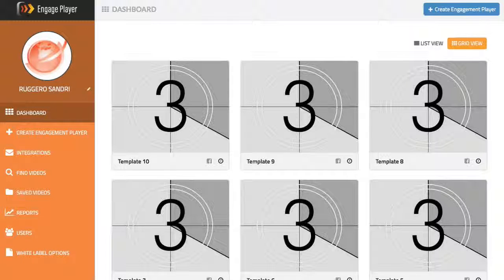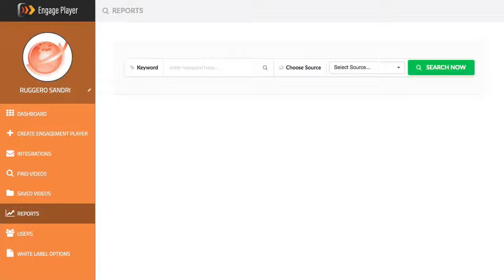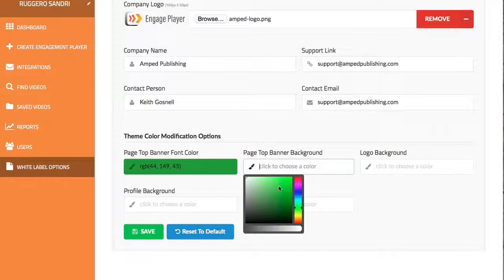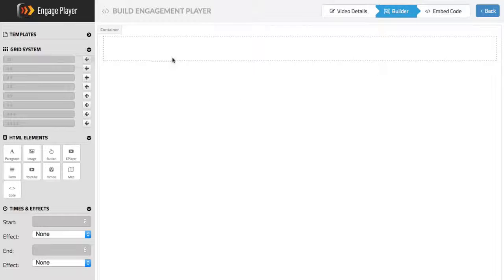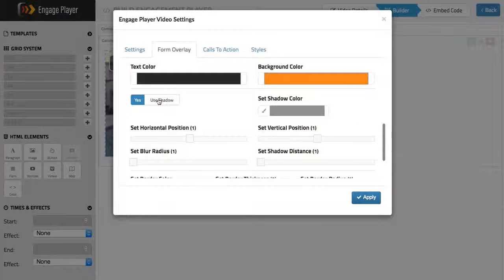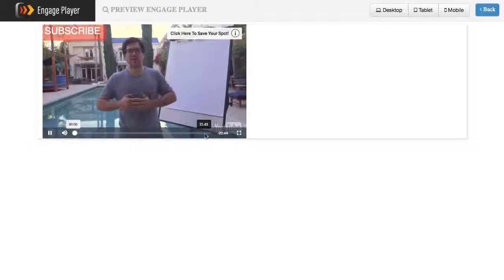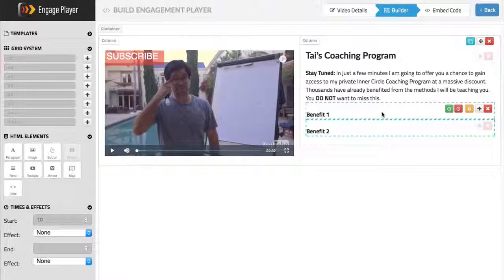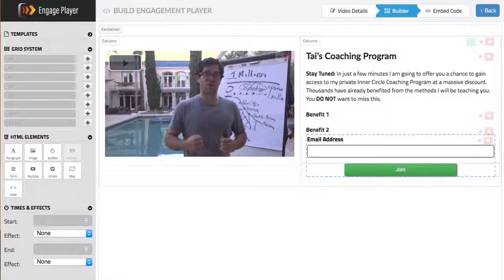Engage Builder Review